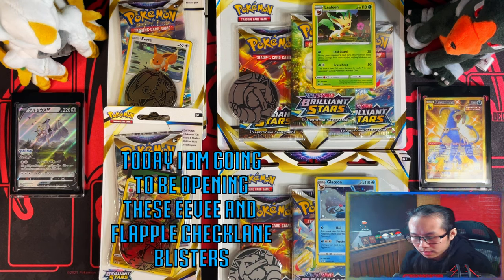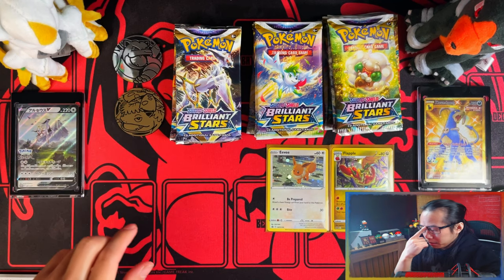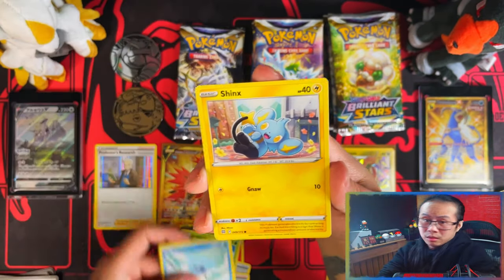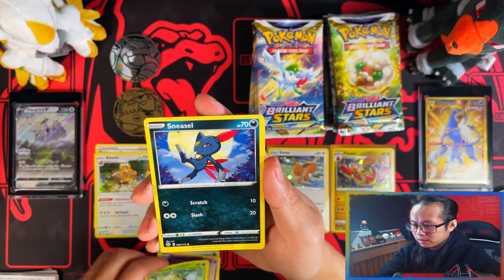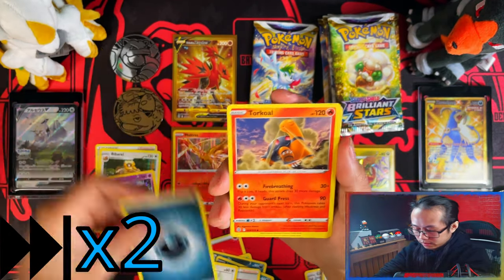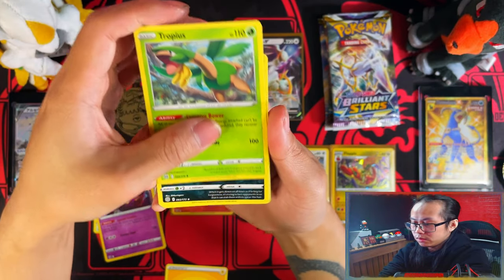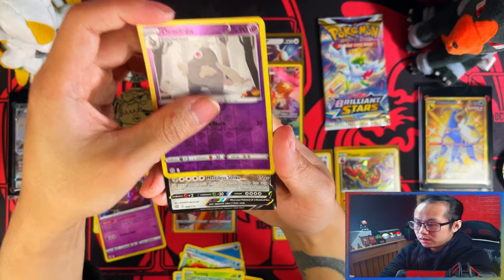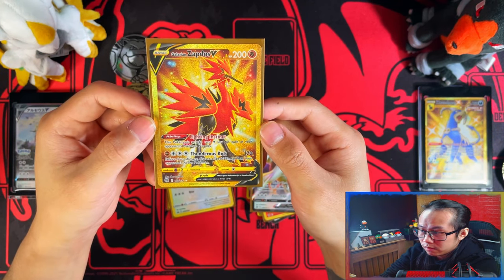*GOLDS KEEP COMING!* Pokemon Brilliant Stars Checklane Blisters VS 3 Pack Blisters *OPENING*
This video is a Pokemon Brilliant Stars Checklane Blister VS 3 Pack Blister Opening. Seeing which of these products produce the better hits!

I've been waiting for this set to release since hearing about it and seeing the cards being revealed! Now i get to open packs for my self and chase that master set!